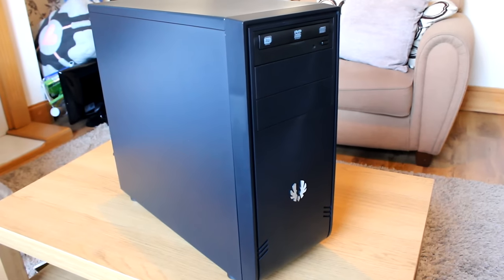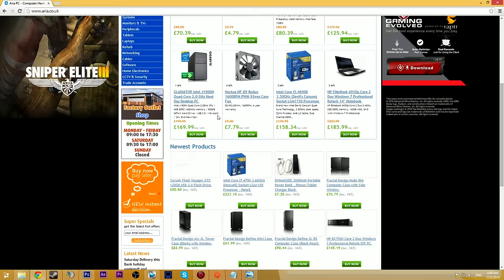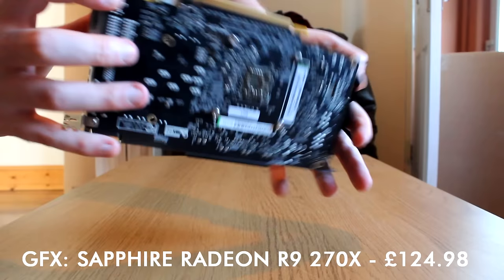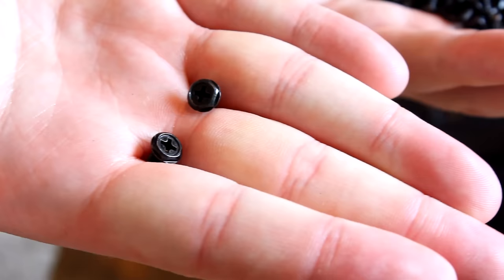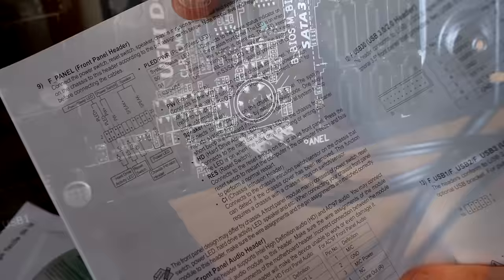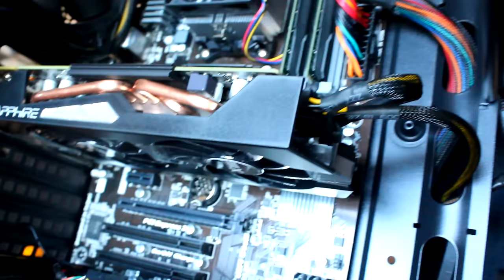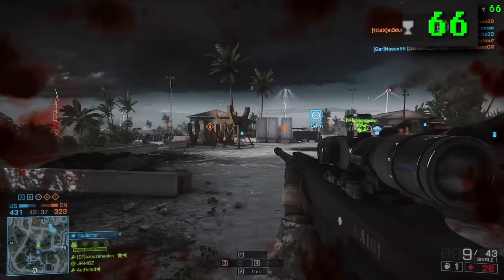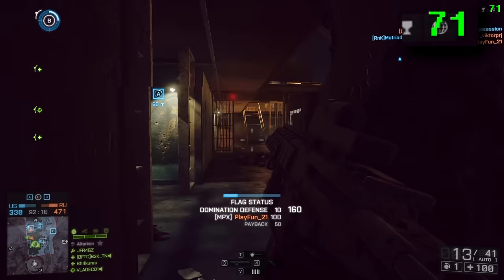How to build your own Cheap gaming PC 2014! (Ad)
How to build a cheap gaming PC! 2014 Edition. This video will show you from start to finish how to build a budget gaming PC, the components I used and the performance you'll get. List of the components I used here